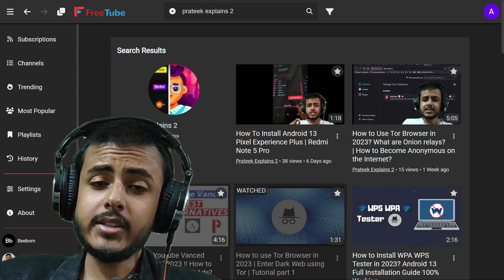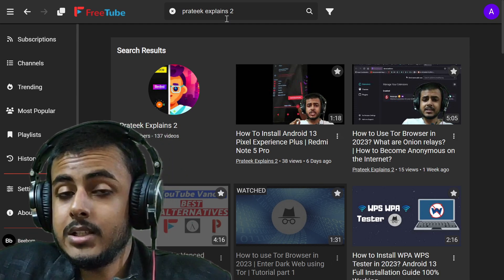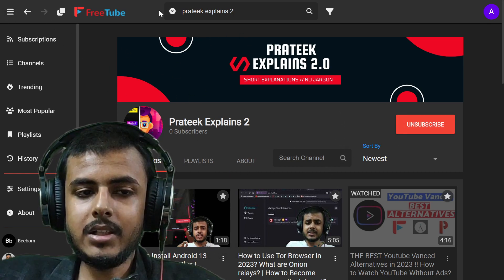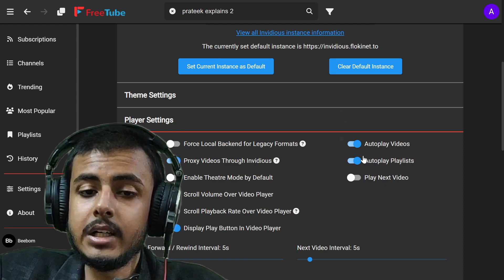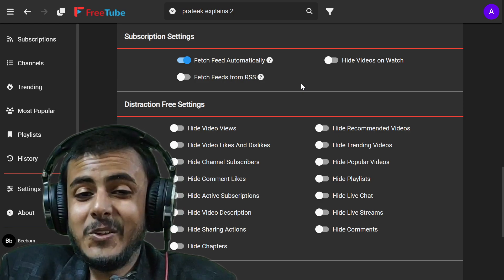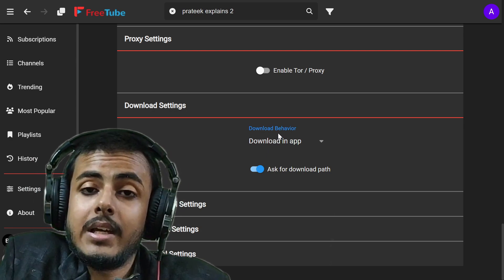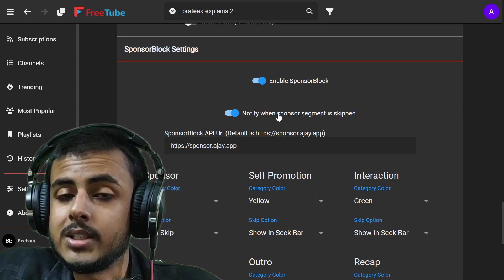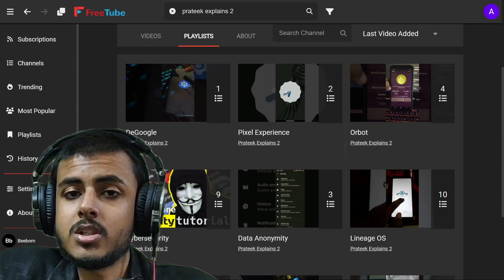THE BEST Youtube Vanced Alternative in 2023 !! How to Watch YouTube Without Ads?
Watch YouTube without ads. Which are the best open-source front-end YouTube alternatives? YouTube has an extremely invasive privacy policy which relies on using user data in unethical ways.
0:00 YouTube alternative 2023
0:20 Vanced alternatives 2023
0:30 FreeTube
1:20 Freetube features
2:00 Watch youtube using vlc
2:17 Youtube sponsor block
3:00 Watch youtube anonymously
3:20 Disadvantage of youtube vanced alternatives